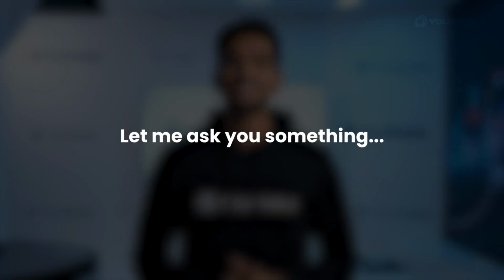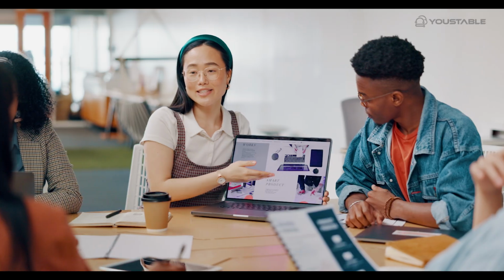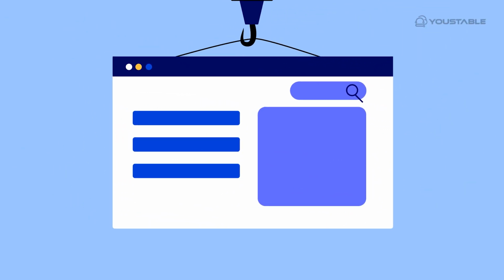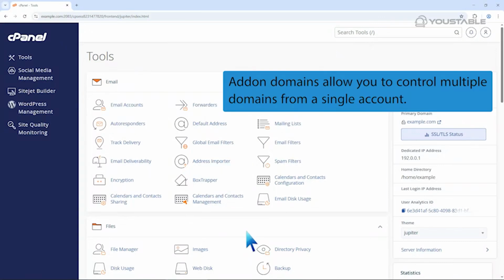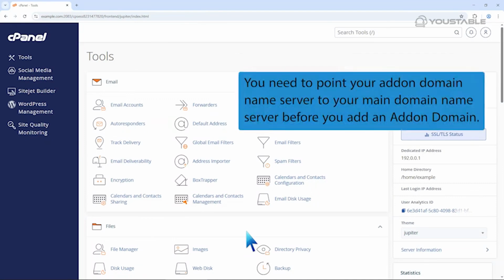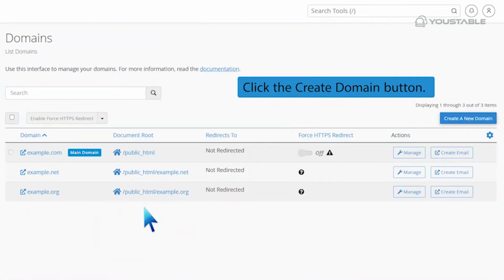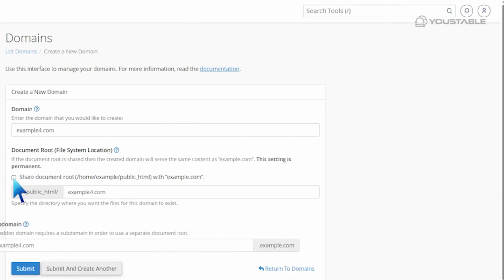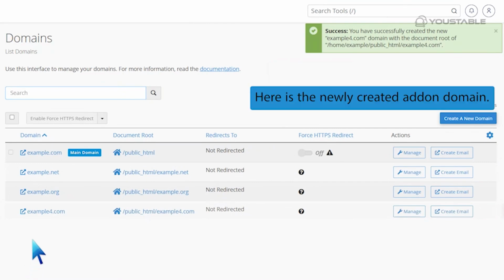Create Multiple Websites Using Addon Domains in cPanel – YouStable Tutorial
Want to host multiple websites on a single hosting plan?
In this video, you’ll learn how to create an addon domain in cPanel using YouStable — so you can manage multiple websites from one dashboard without paying extra for separate hosting accounts!

An addon domain allows you to:

Run multiple websites on one hosting plan

Manage separate domains with their own content

Save money and time while staying organized

🚀 What you’ll learn in this video:

What is an addon domain?

How to access the Addon Domains section in cPanel

Step-by-step guide to creating an addon domain

Where to upload files for your new website

Why YouStable makes the process easier and faster

💡 Whether you're starting a second blog, launching a product site, or managing a client project — addon domains are your best friend.

🛡️ Using YouStable Hosting?
Their cPanel dashboard is super clean, fast, and perfect for managing multiple domains under one account.

🌐 Ready to upgrade your hosting game?
Try YouStable — affordable, powerful, and beginner-friendly hosting made in India!